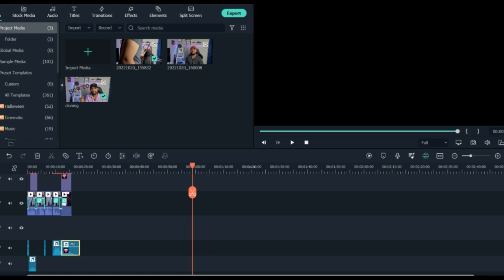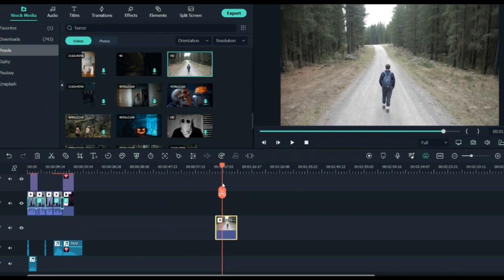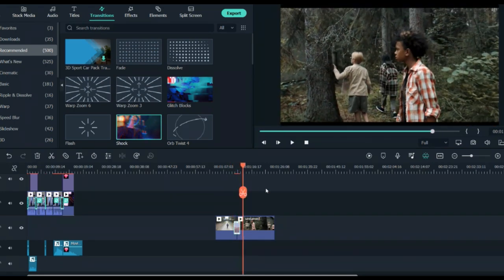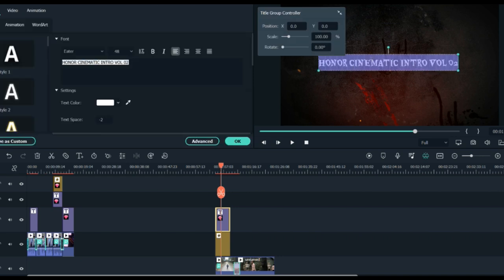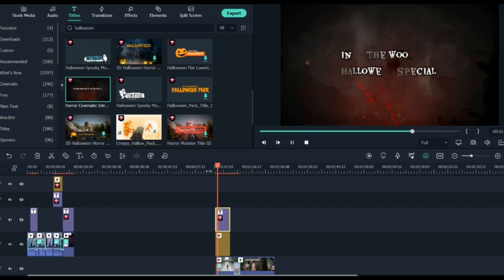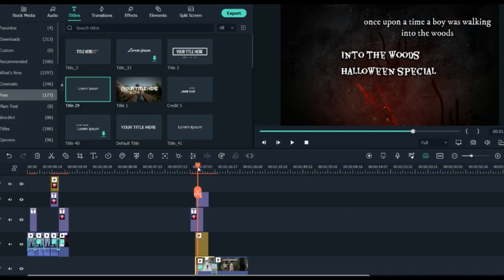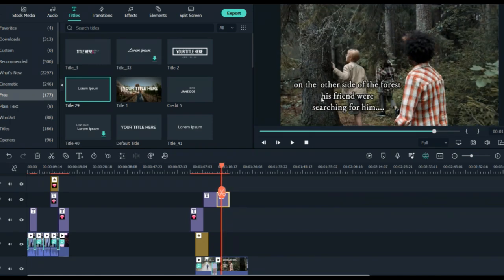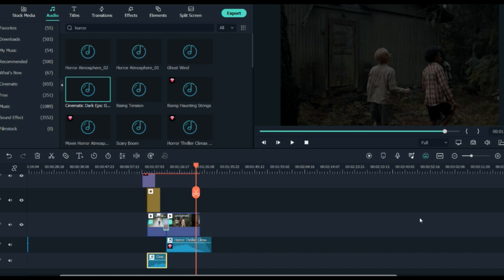Filmora's Halloween Special: How to Create HORROR VIDEOS with 11 TUTORIALS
If you guys like Filmora or you want to try it follow this link and download the software and enter in the whole new world of amazing video creation.
Ready to start editing videos?
Filmora 11 Tutorial| How to go viral with these effects

Filmora 11 Tutorial | How to create HALLOWEEN & Horror videos
Hello Guys,
Filmora is everything which you need right now to go viral.
In this video I will tell you how you can create HALLOWEEN & Horror videos with only your audio file and stock media with just few clicks and inbuilt presets in Filmora 11. This software helps us to create stunning
videos using inbuilt presets and cool features
This is the review of all the new features and presets of Halloween in this amazing video editing software.

Chapters
0:00-Introduction
0:06-Topic of the video
0:30-The filmora Home screen
0:38-About the Halloween media
0:54-How to search and add stock horror videos
1:51-How to search and put effects/Transitions
2:01-How to search and add the Intro Texts
2:43-How to add the text or Create your own storyline
3:20-How to search and put Horror audio
3:33-The result (horror Video)
4:23-Message for the viewers about Halloween season
5:03-The end

Cheers!